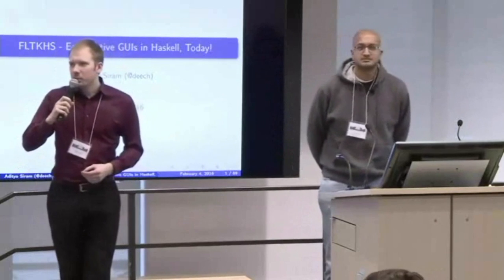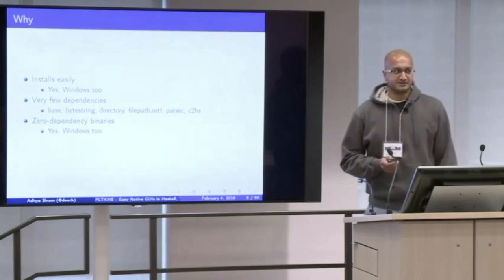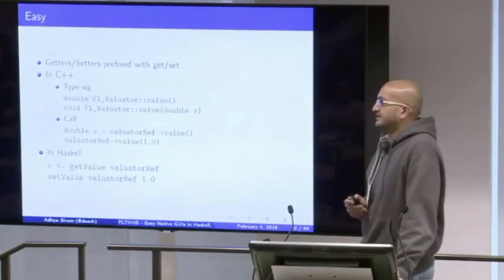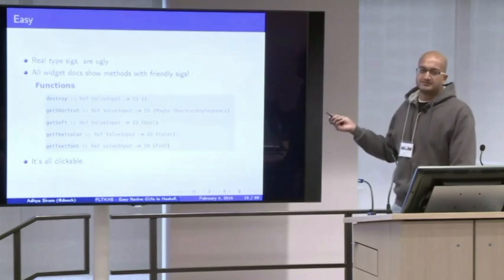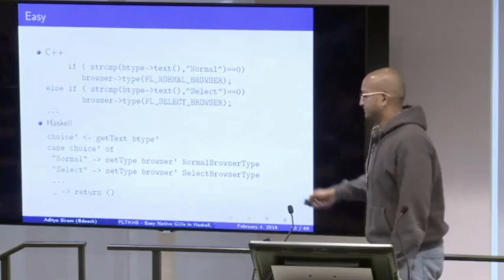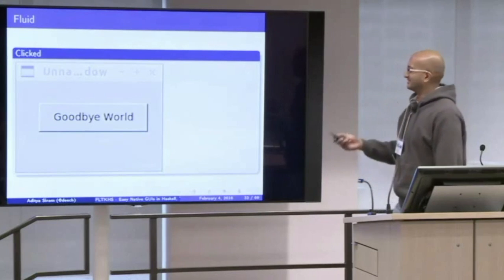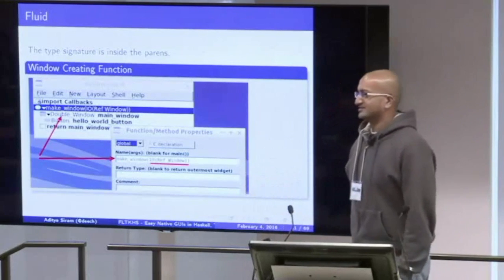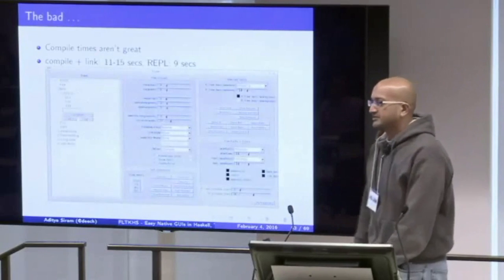Easy Native GUIs in Haskell, Today!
Aditya Siram
C◦mp◦se :: Conference

FLTKHS is a low-cost, hassle-free way to write cross-platform native GUI applications in Haskell. It is a quite complete binding to the FLTK toolkit, a mature cross-platform C++ GUI library.